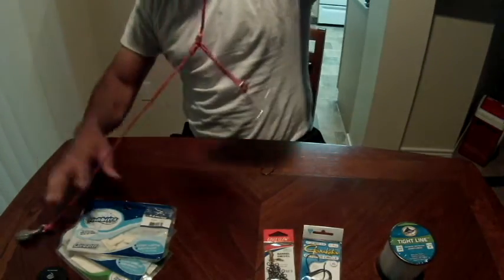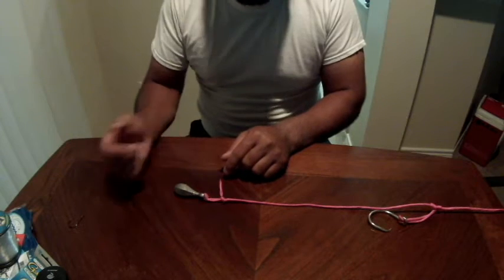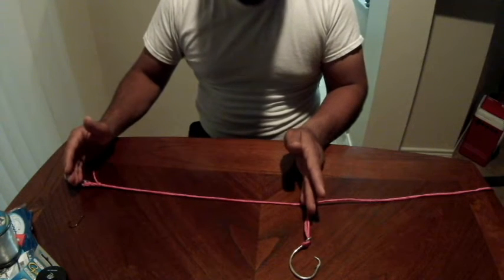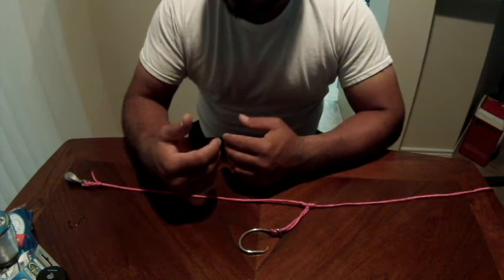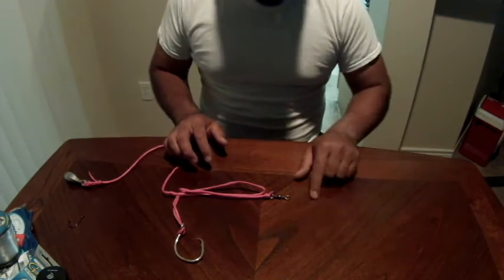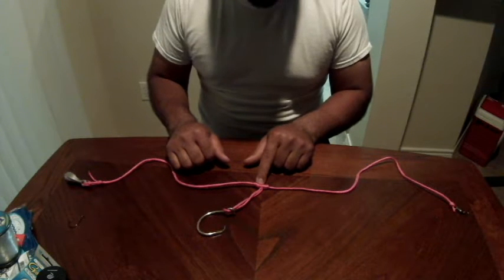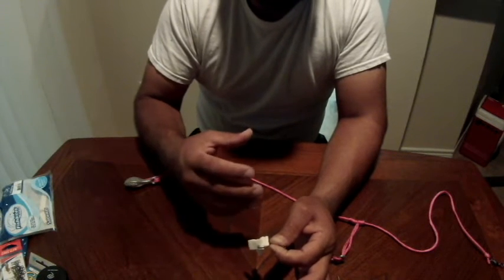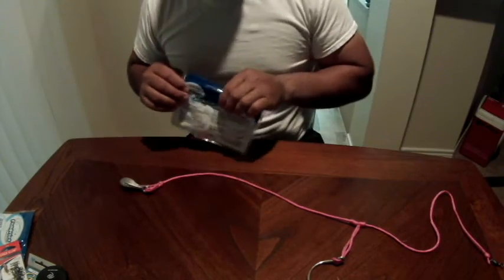How to fish for Red Drum at Calaveras Lake